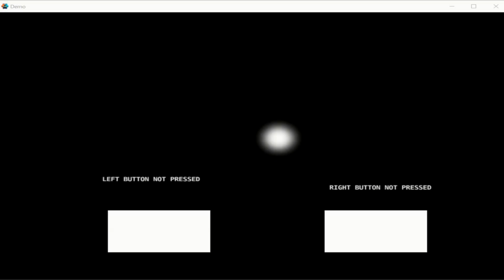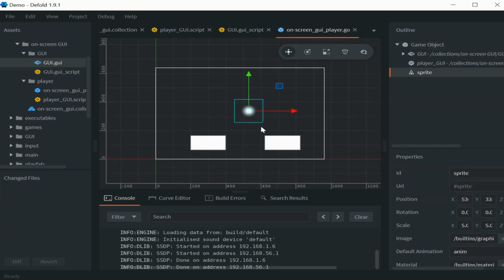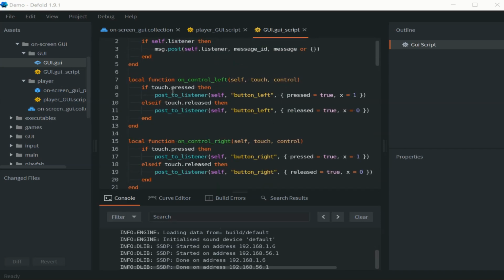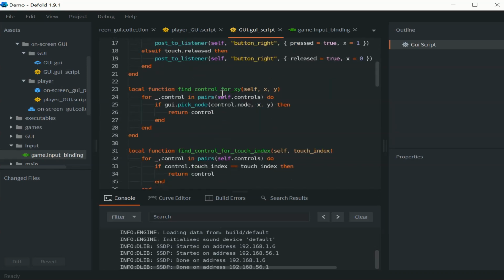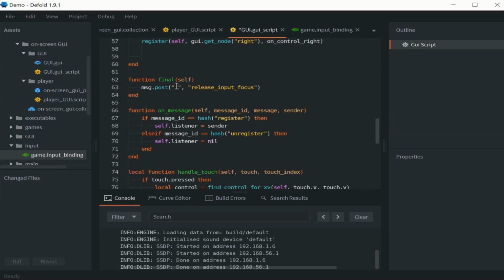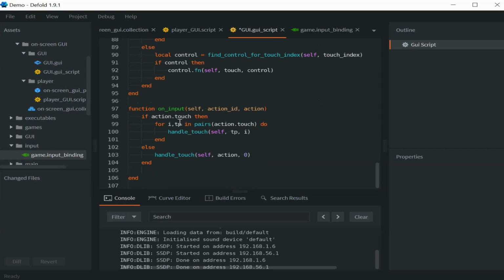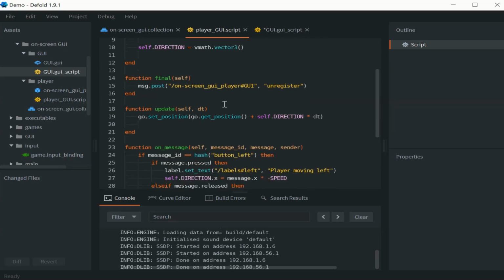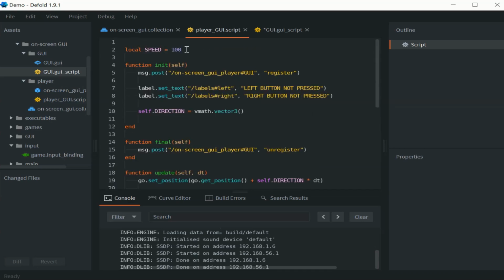Enabling Virtual Gamepad for defold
Was working on a fiverr project and needed to get some virtual controls on-screen. Went to my demo defold project where I do all my experimenting and managed to get virtual controls to work. Check out the whole process.

Shows uploaded every other Friday at 8AM (until further notice)

If you would like to donate for my current work and for further content!